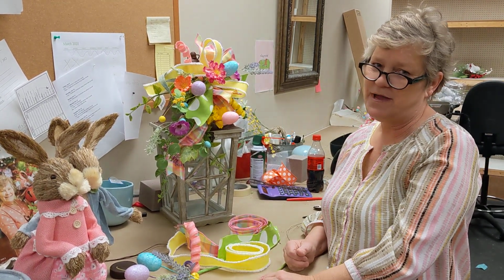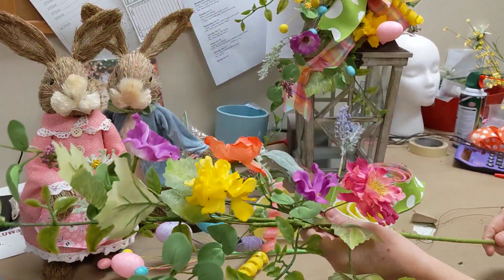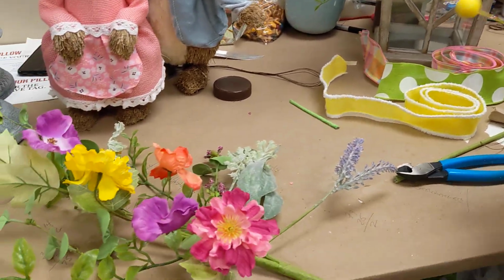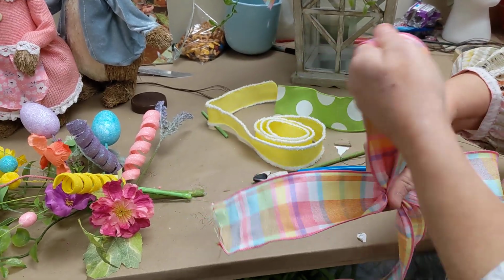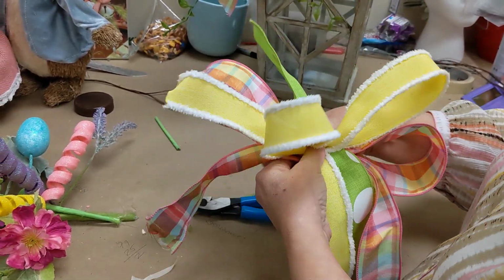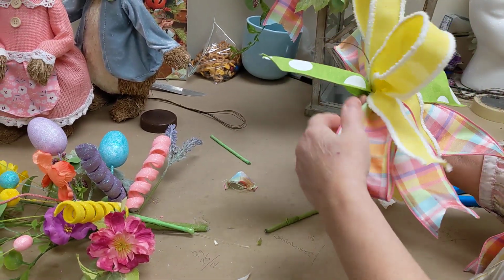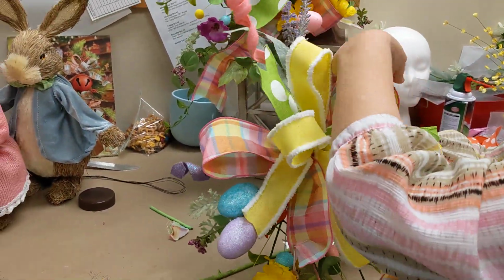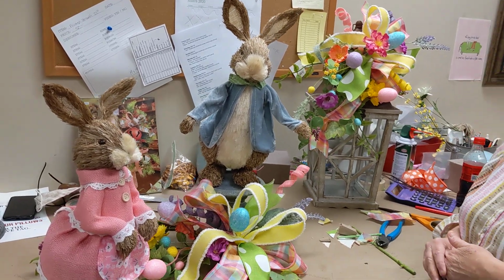Wildflower & Eggs Swag Kit How-to with Lorie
We've got another fun, new Easter kit for y'all! Add it to a lantern or mantel to add a pop of Easter to your home.